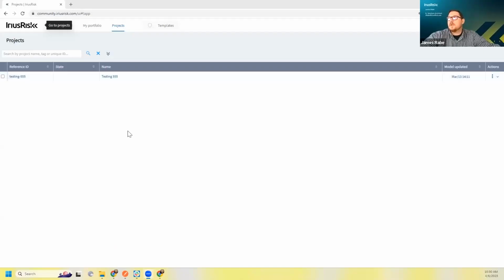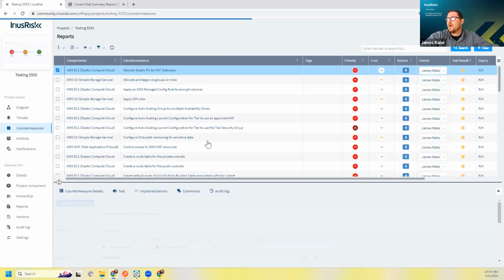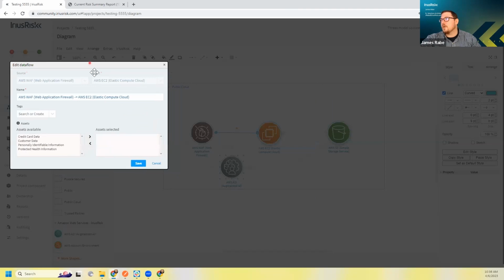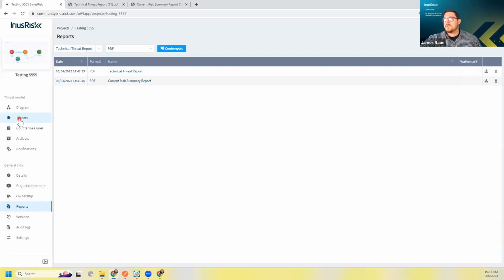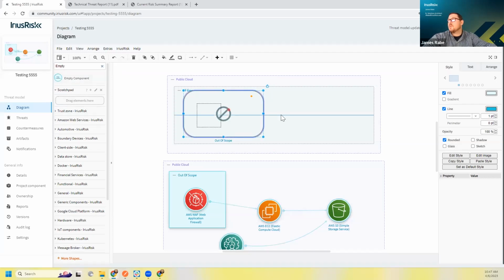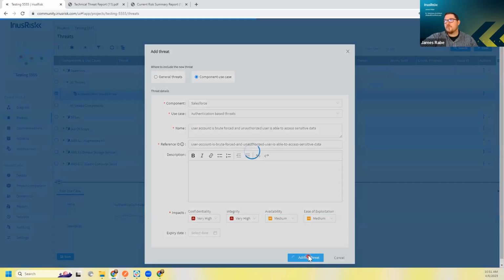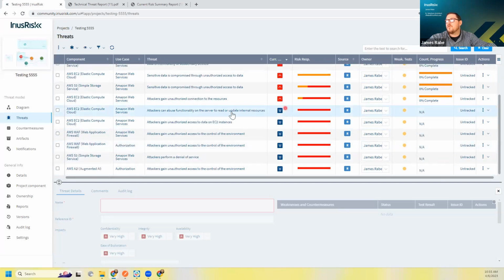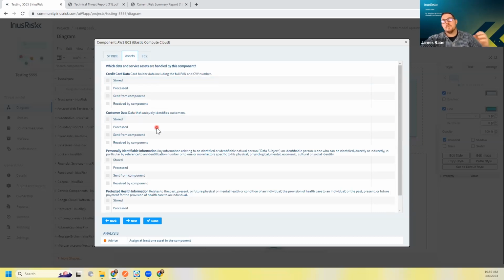IriusRisk Community Edition Ask Me Anything | April 2023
Watch the monthly IriusRisk Community Edition Ask Me Anything for April, with our subject matter expert and Senior Solution Architect, James Rabe.

Questions were asked such as:
What items are required for a threat model diagram?
How can I remove several threats from my threat model?
What if we do not have a component that I need?
How can I reduce the noise of my threat model?

Sections:
00:00 Introduction
00:34 Platform Walkthrough Start
00:47 Creating a Project
01:55 Diagram Creation
02:27 Threat Model Update
03:07 Threats and Countermeasures
04:10 Reporting
05:41 Q&A Start
06:25 Required Items for Threat Model Diagram
07:31 Removing Threats
12:12 Out of Scope Components
16:32 Alternative Components
23:38 Managing Overwhelming Threats
28:18 Questionnaires Purpose
30:23 Conclusion